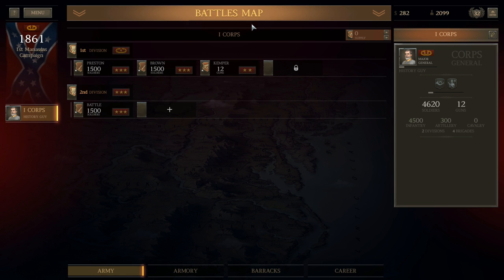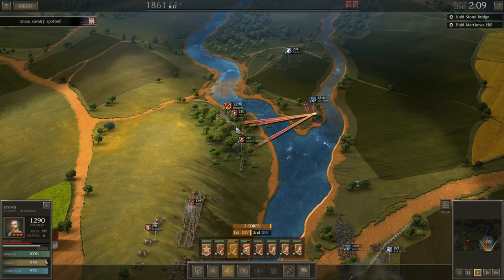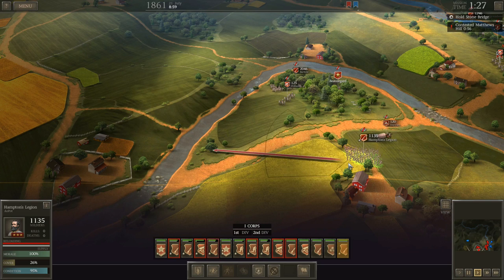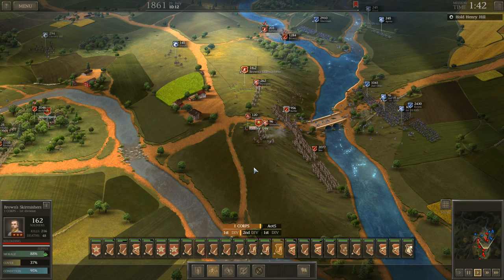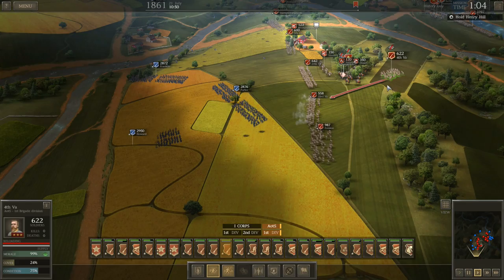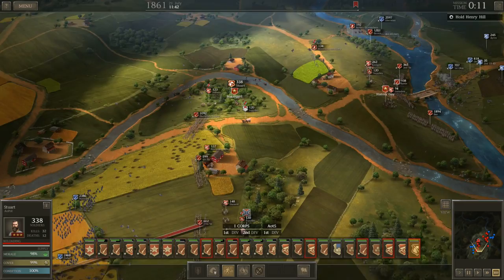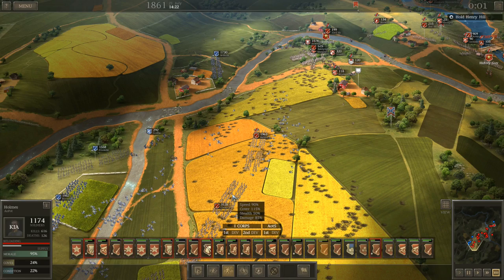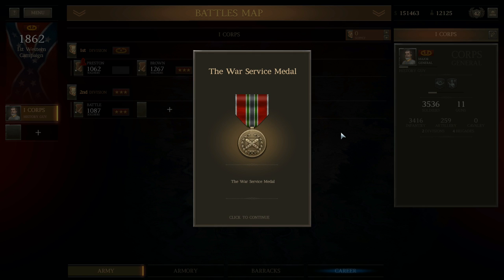FIRST BULL RUN - UGCW LEGENDARY MODE - CONFEDERATE CAMPAIGN - Episode 3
First time trying a strategy of holding the bridge and ford at Bull Run Creek while leaving JUST enough forces to hold Henry Hill until reinforcements arrive for a counterattack.  It worked out pretty well.

Special Thanks to Meadowhawk509, Chris Marciniak, William O'Haire, RDAD Galant, Ashley Hyatt, and Tommi H., who are the official sponsors of this channel.  Your support is greatly appreciated!